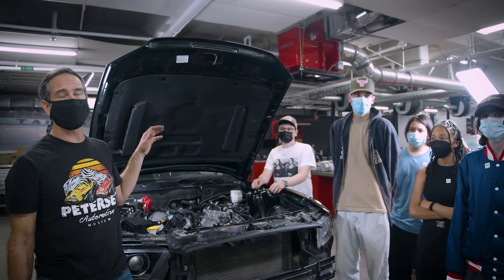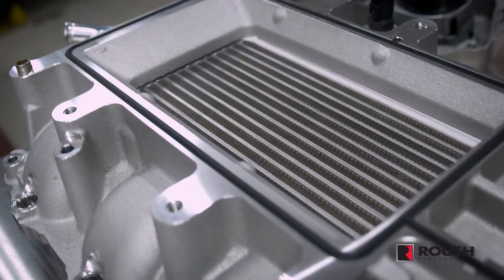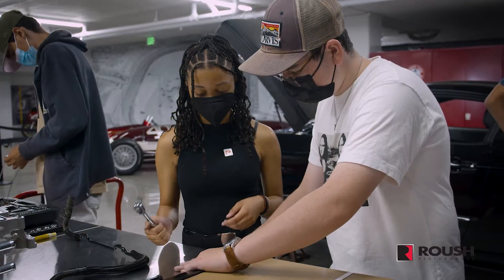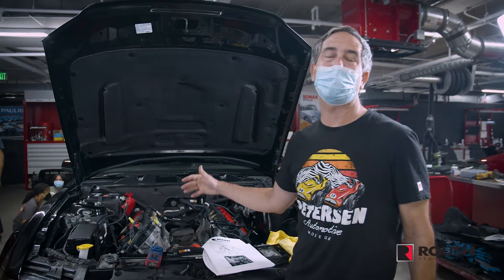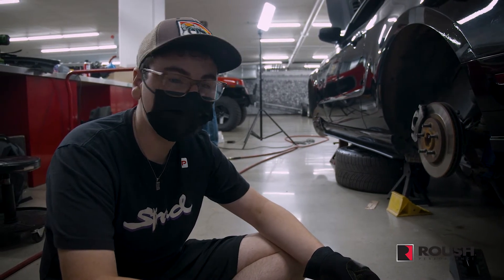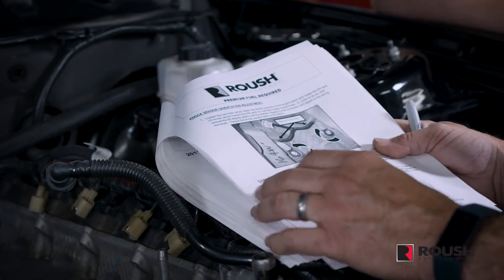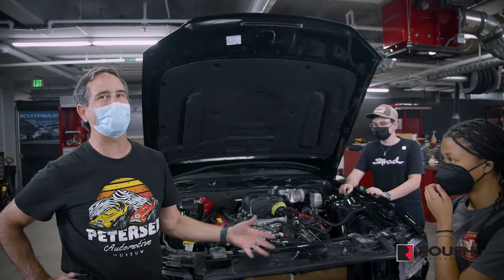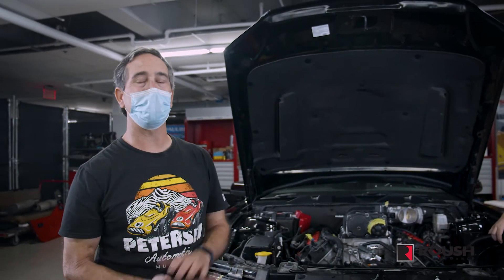Supercharger Conversion on a Mustang GT + Final Reveal | Teen Auto Workshop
This last session consists of installing new suspension and learning how to install a supercharger. We take this session into the next level and certainly becomes much more advance. The students exercise all the knowledge they've gained over the past couple of weeks to understand how suspension installation works and how a supercharger is harnessed inside the Mustang GTs V8.

Make sure to stick around to see the final build/reveal of our Mustang GT.

Join us as we modify and build a Mustang GT 5.0 in our Teen Auto Workshop, supported by the Hammer time Global Education Initiative.  A HUGE thank you to @RoushPerformance for supporting this program with the parts, instruction, and funding to help make this possible.